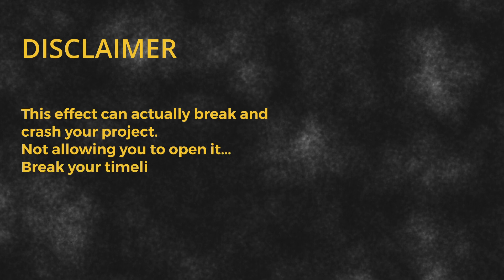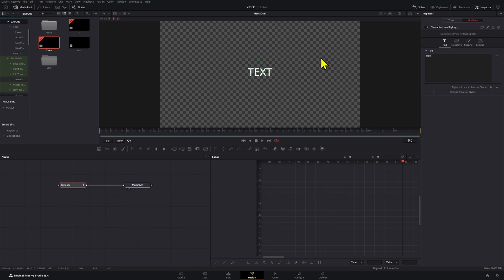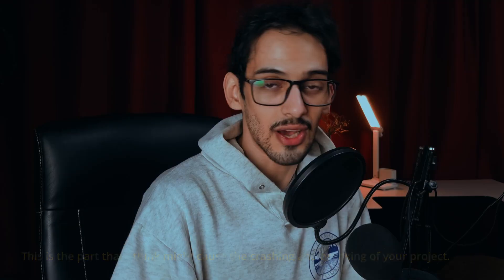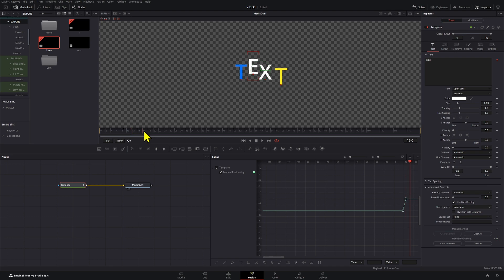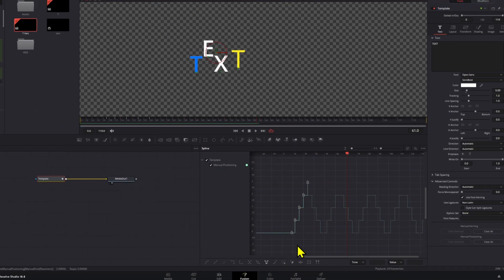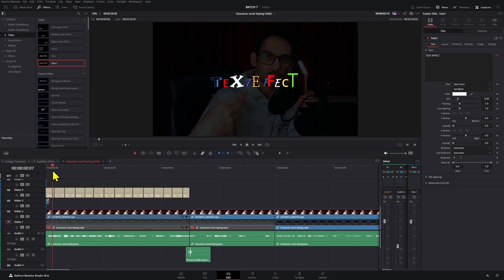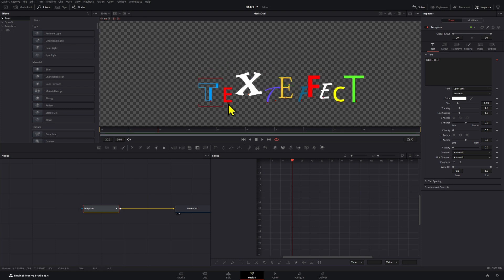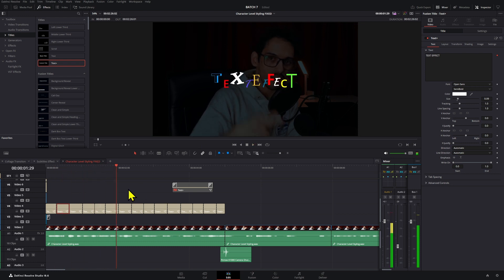This text EFFECT can BREAK, CRASH AND RUIN your project! But it is cool.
In this video I show how character level styling works in DaVinci Resolve. I also show you how to manually keyframe the position of these letters to animate them. But beware, this can completely crash your timeline and project for some weird reason. So I also share an alternative to that method.

00:00 Character level styling in DaVinci Resolve